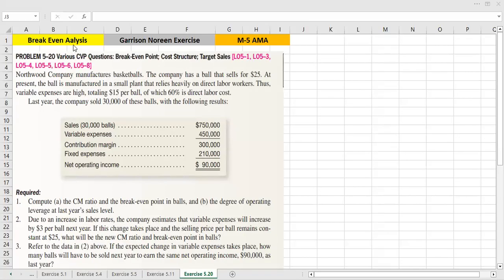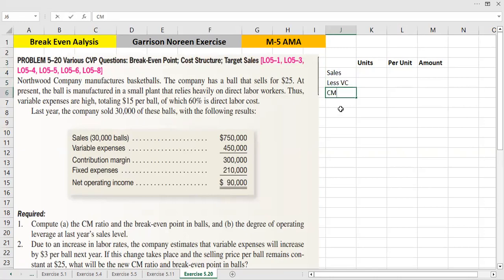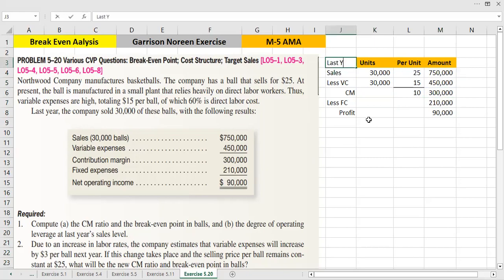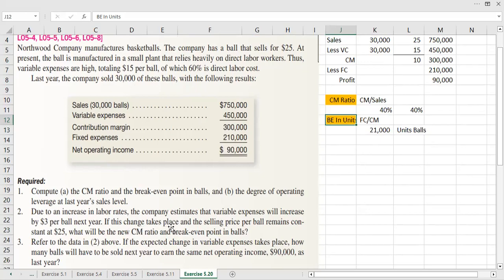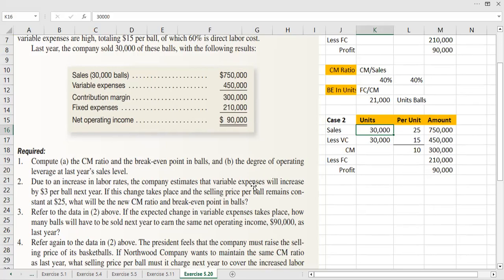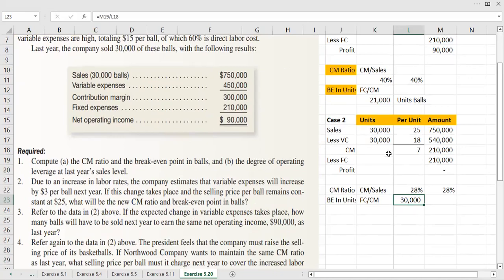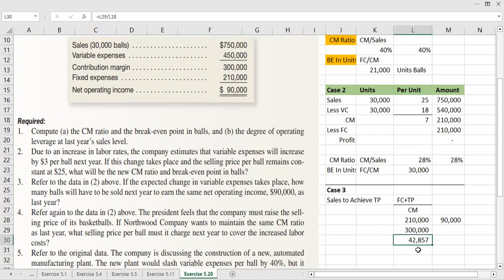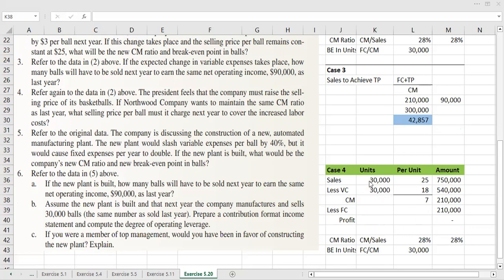Break Even Analysis | ICMA M-5 AMA Garrison Noreen Exercise 5.20 | ICMA ML-2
In this video we’ll walk you through:
Preparing a Contribution Format Income Statement.
Exercise 5.20

CHECK OUT OTHER Break Even Videos